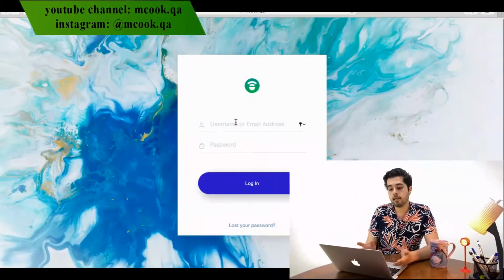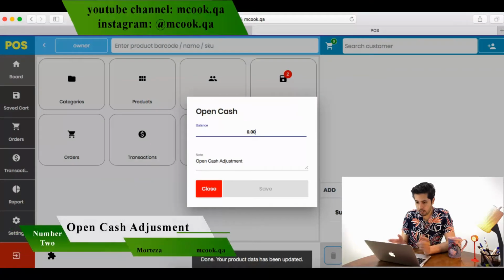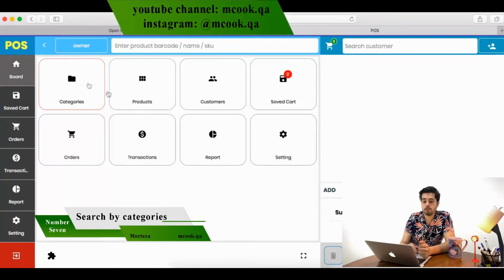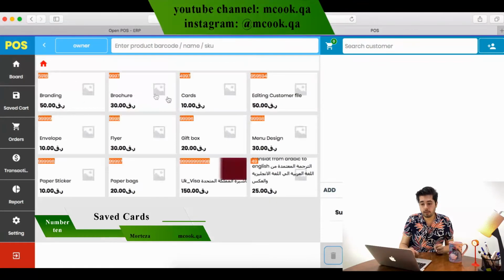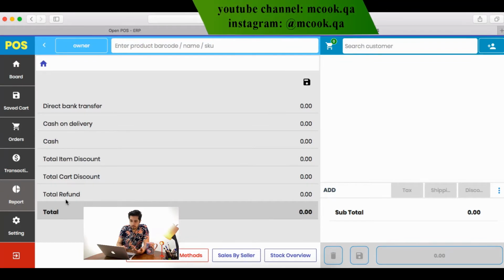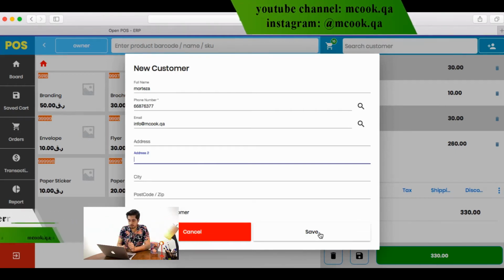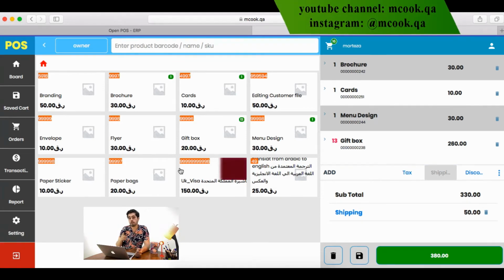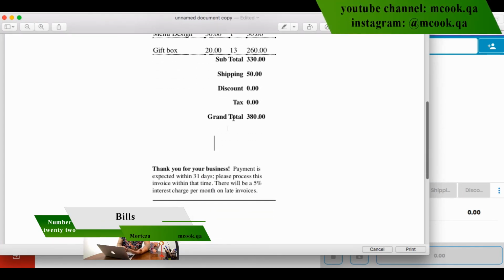complete cashier software tutorial video